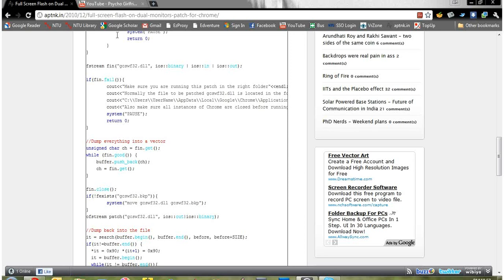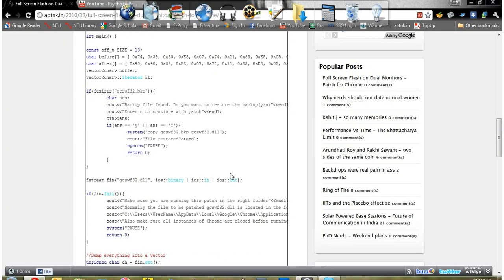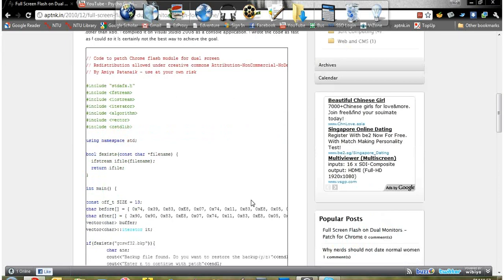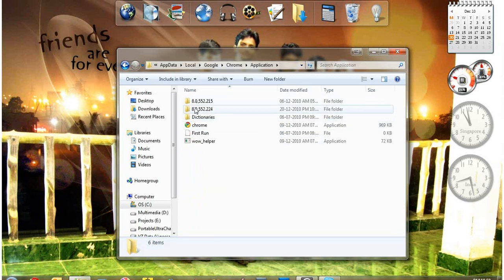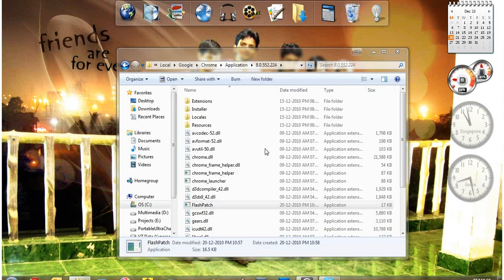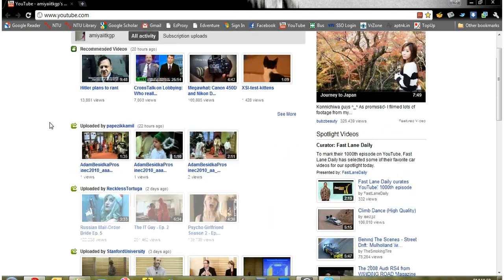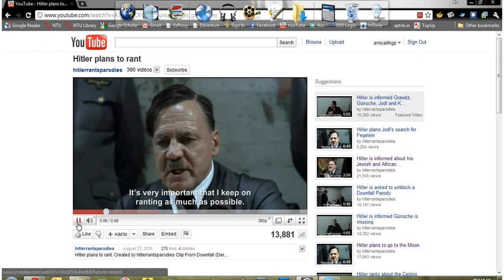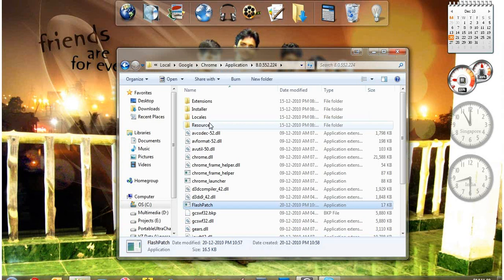Chrome patch to fix flash fullscreen problem for dual monitors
This patch is specifically written for Chrome to solve the dual monitor full screen problem. This should work on all versions of chrome. I have tested it myself on 6,7 and 8. As I'm a die hard chrome fan I will keep the patch updated. The source code is also available in case someone is interested.